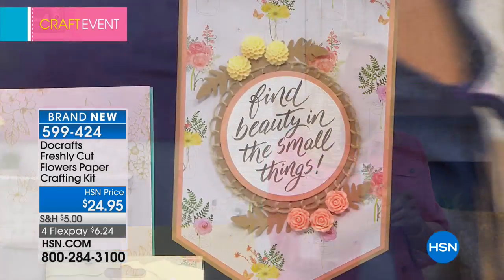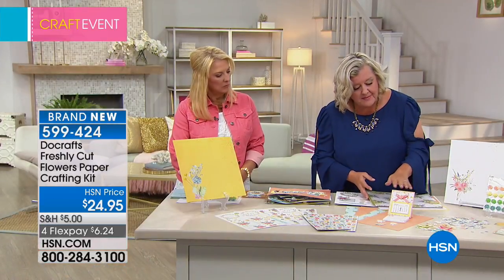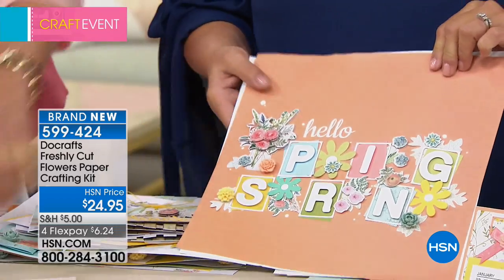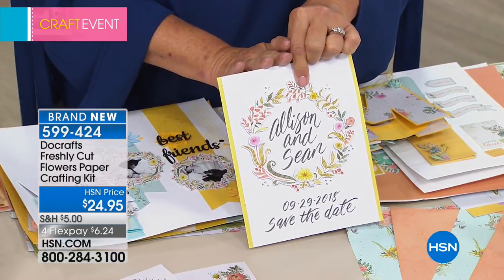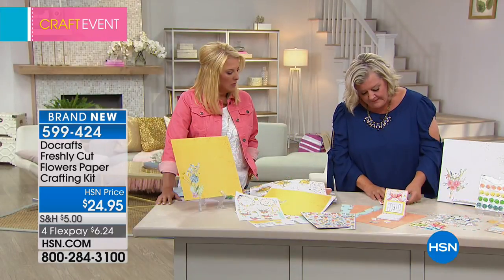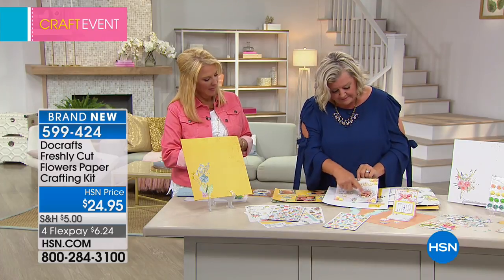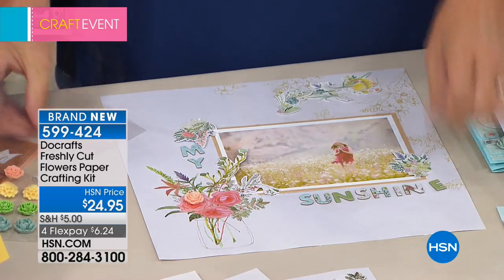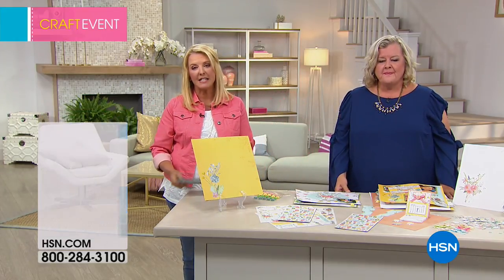Docrafts Freshly Cut Flowers Paper Crafting Kit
Create gorgeous floral layouts, cards, decorations and so much more with this Freshly Cut Flowers paper crafting kit. A generous variety of papers,...